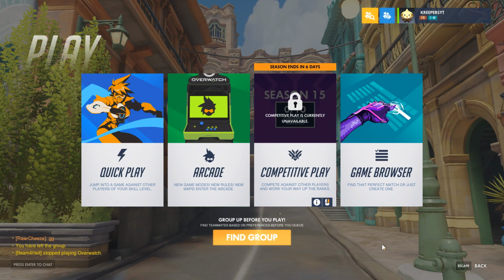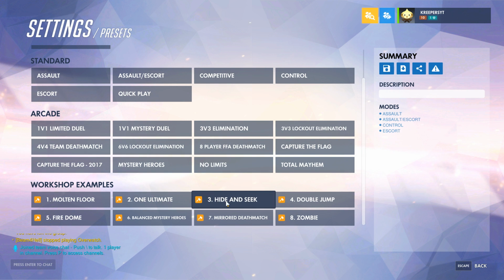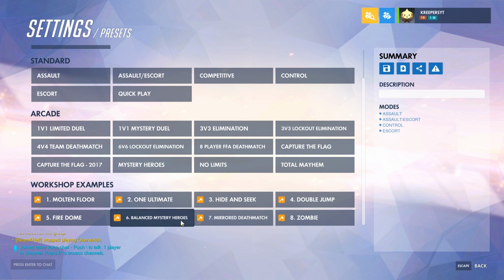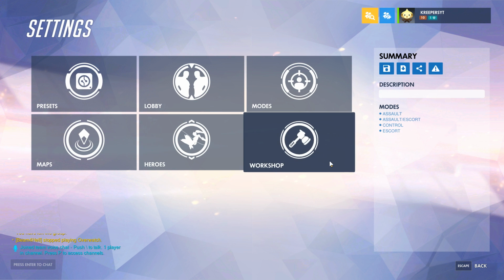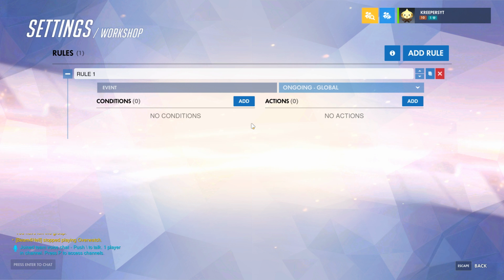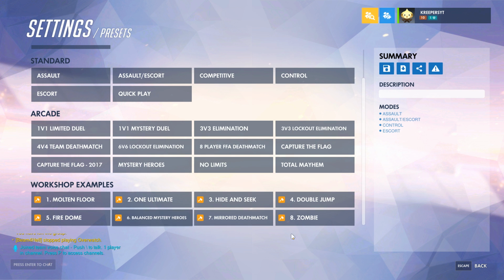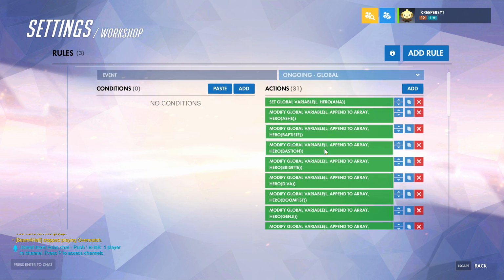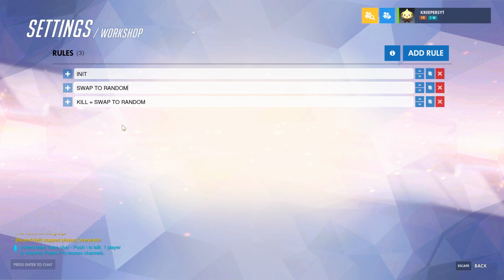New Workshop on Overwatch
Hi guys! My name is Kreepers!
Hope you enjoy! Don't forget to leave all the feedback and support that you can :D

(this link is mainly for streams but it still works normally if you want to donate. Thanks)

And I hope you are having a wonderful day :D